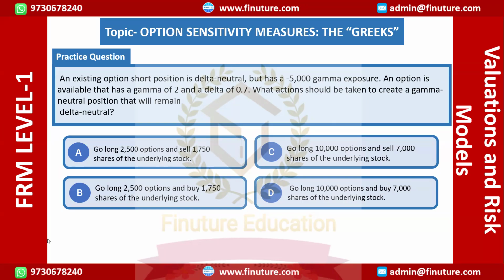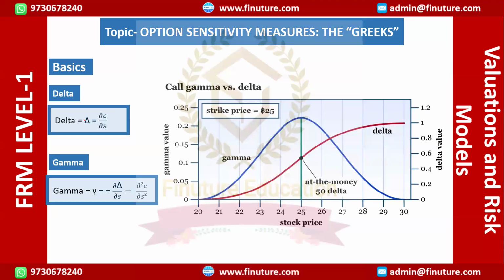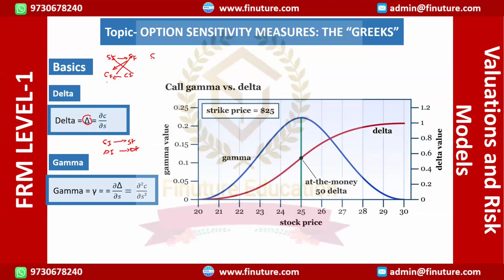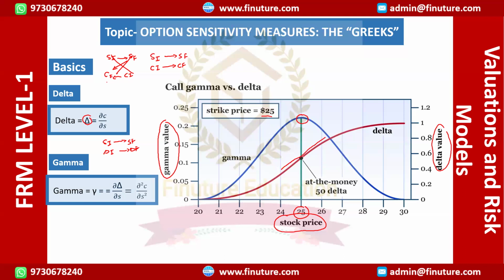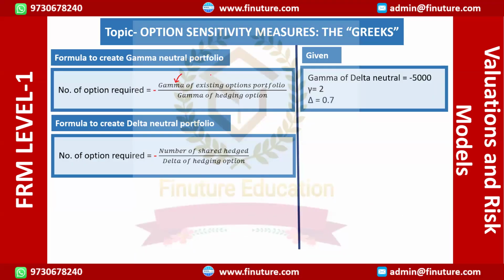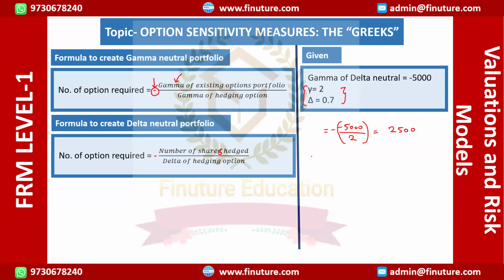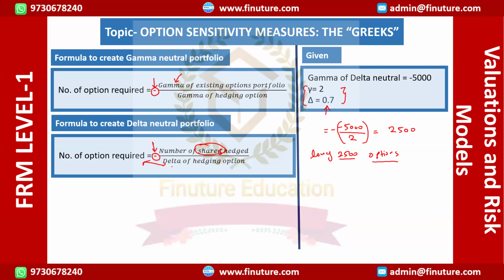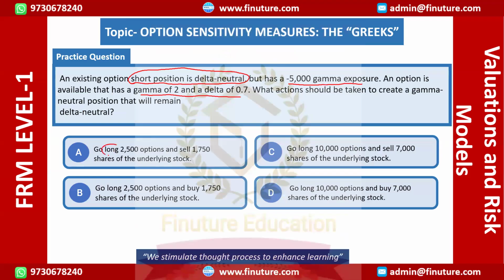Option Sensitivity Measures The “Greeks” FRM Part 1 2024 – Book 4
Welcome to my latest video on Option Sensitivity Measures: The Greeks, tailored specifically for the FRM Part 1 2024 syllabus! In this comprehensive guide, we dive into the essential Greeks—Delta, Gamma, Theta, Vega, and Rho—and their significance in understanding option pricing and risk management.

📊 What You’ll Learn:

Delta: Measure of an option's sensitivity to changes in the price of the underlying asset.
Gamma: How Delta changes with price movements, indicating the stability of an option's Delta.
Theta: The impact of time decay on an option’s price.
Vega: Sensitivity to changes in the volatility of the underlying asset.
Rho: The effect of interest rate changes on option pricing.
This video is designed for FRM candidates and finance enthusiasts looking to strengthen their grasp of options and their sensitivities. Join me as we explore the intricacies of The Greeks and equip you for success in the FRM exam!

Whether you're just starting your FRM preparation or looking to refine your strategy, this testimonial offers valuable guidance and motivation to help you achieve your goals.